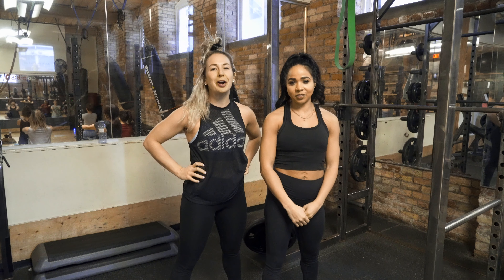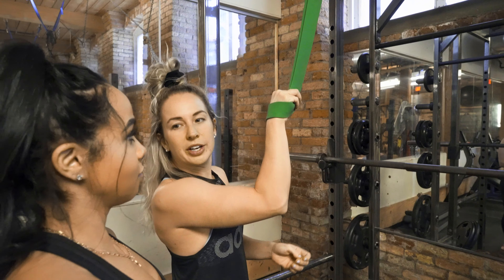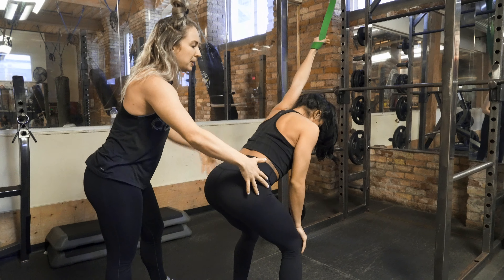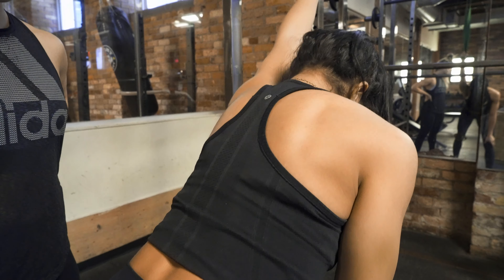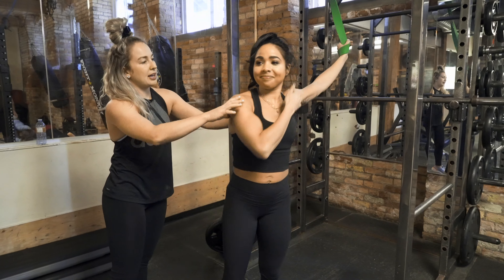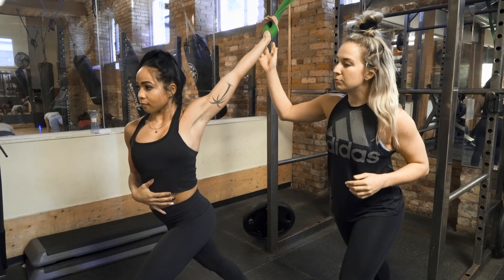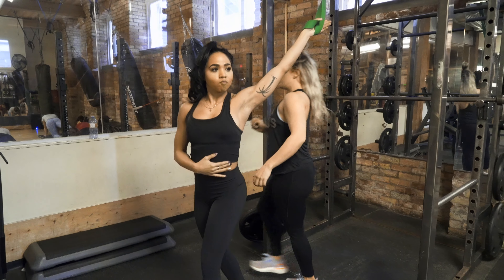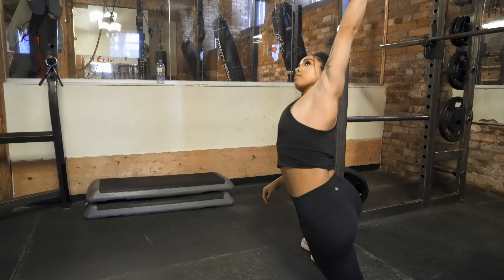Banded Shoulder Mobility - 4 Part Series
0:30 #1 6-8 side to side
0:42 #2 Create 6-8 big circles each direction
1:21 #2 Pec Opener 6-8 breaths
2:06 #3 Opening entire side of the body 6-8 Opens